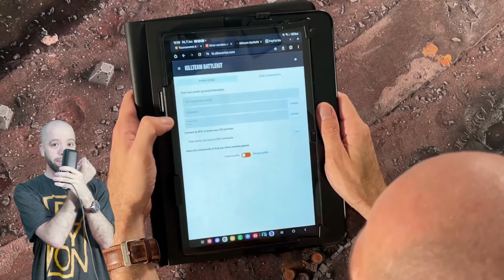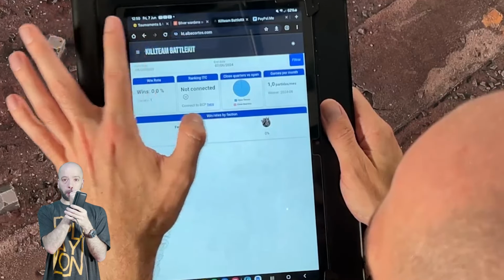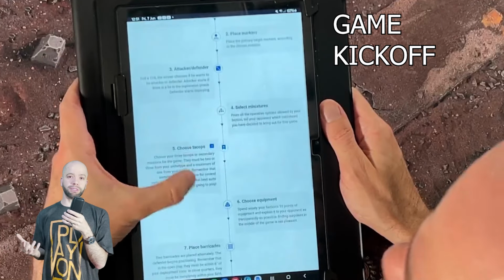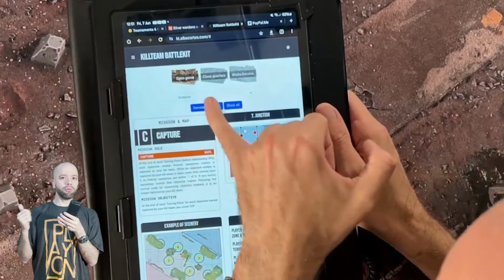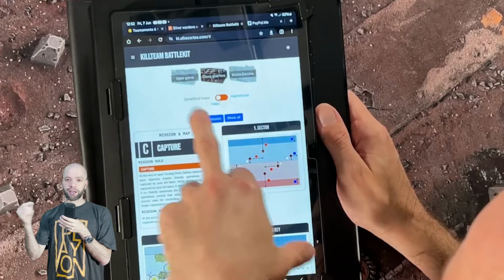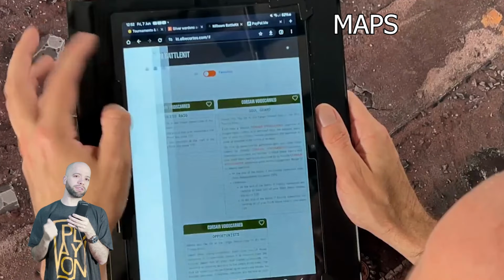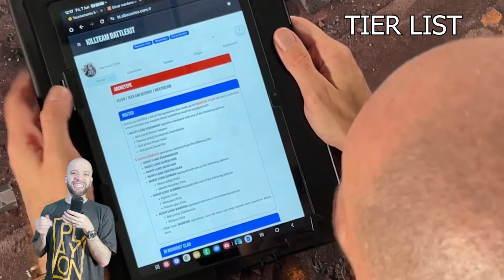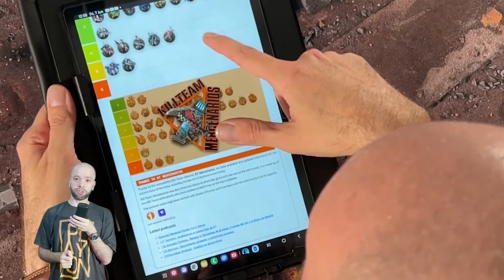Kill Team BATTLEKIT is your new best friend for rules!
Shoutout to Alberto Cortes for making one of the best Warhammer 40k Kill Team apps out there. This is my new go to website anytime I'm thinking of Kill Team, so check it out.

Buying Warhammer in the USA? Give me a kickback with Noble Knight
Buying Warhammer in the UK? Give me a kickback from Element or Wayland

Music is from World of Warcraft OST

0:00 Intro
2:41 Dashboard
3:16 Game Kickoff
3:45 Mission Select
4:20 Tacops
4:28 Maps
6:19 Factions
9:44 Tier List
10:34 Glossary
11:16 Game Tracker